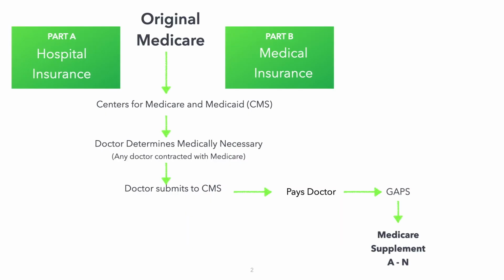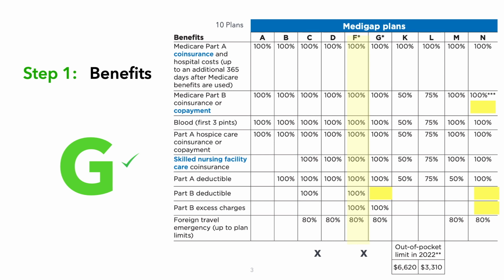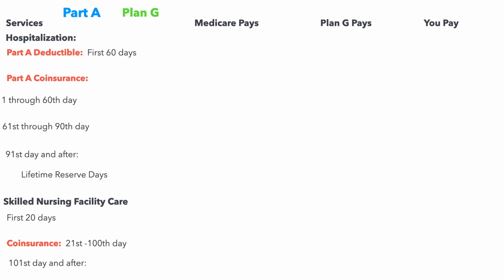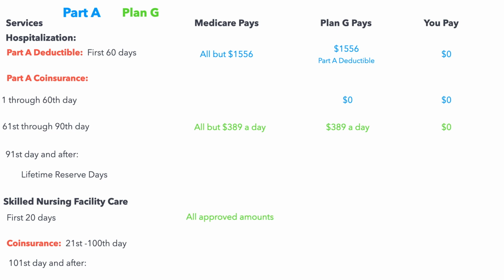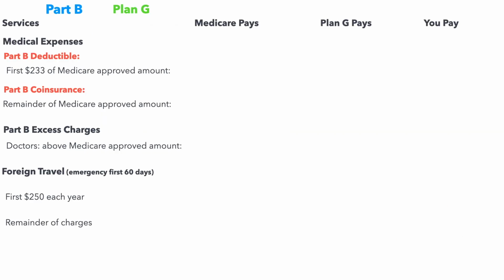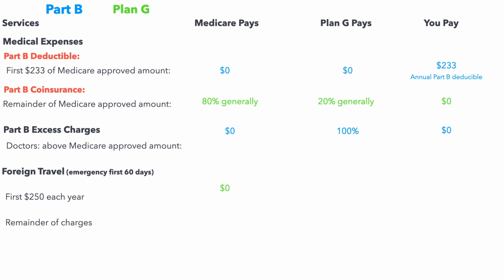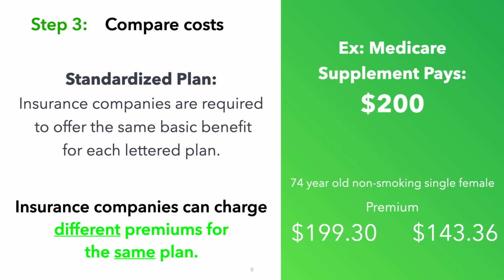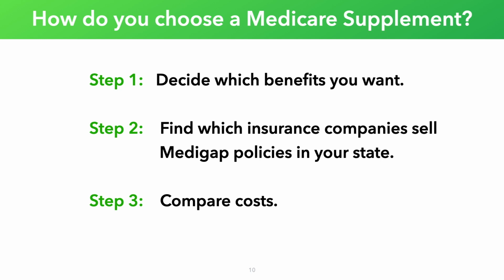Medicare Supplement Plan G HD 1080p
Learn how Medicare Supplement Plan G fills in the monetary gaps of Medicare Part A and B